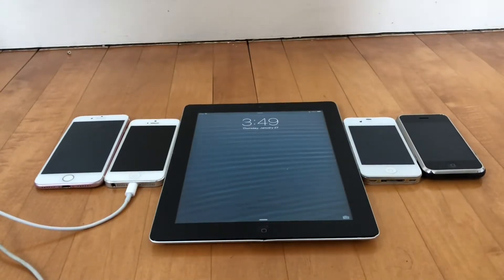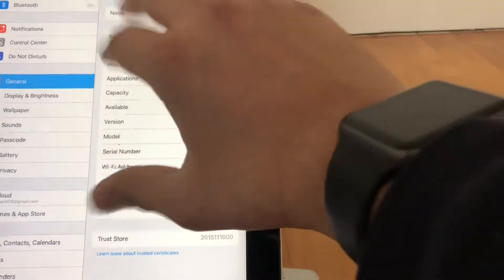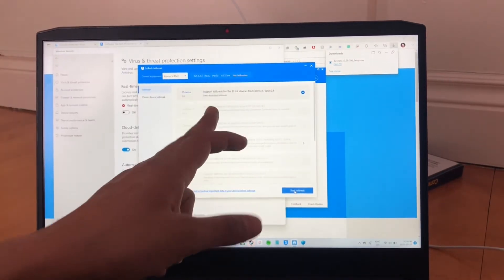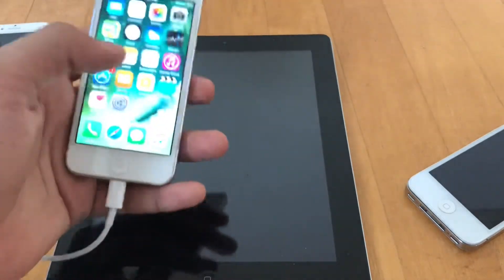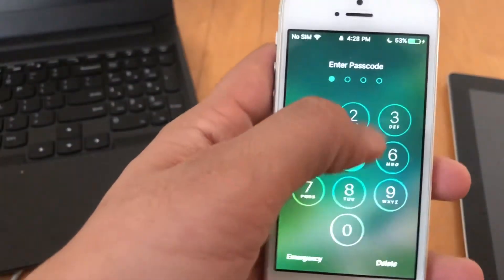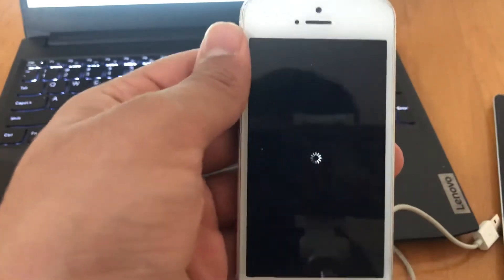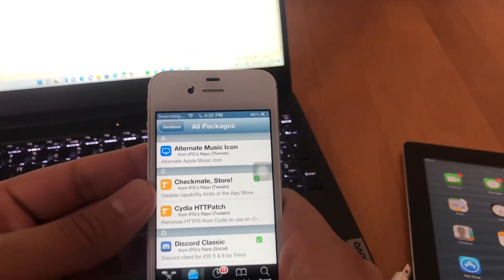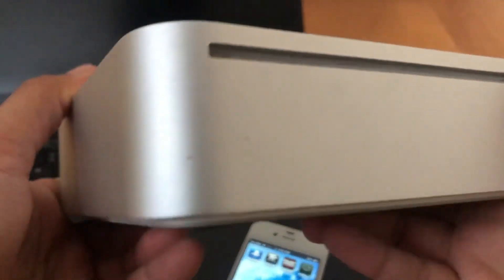Download older versions of apps on older iOS devices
3uTools download